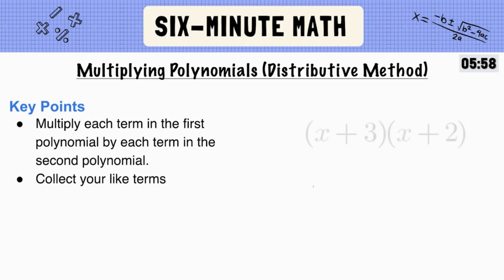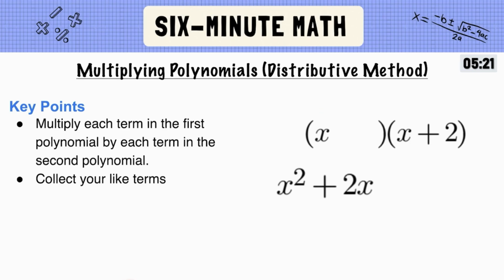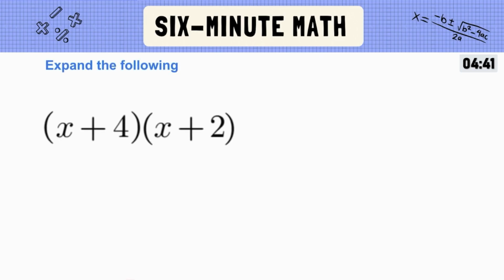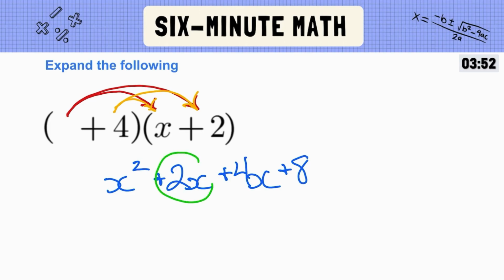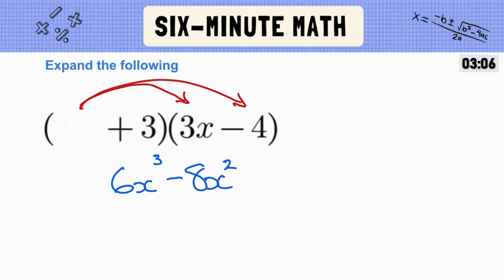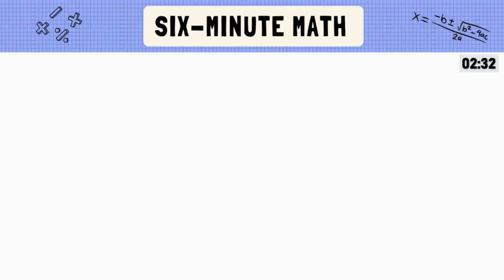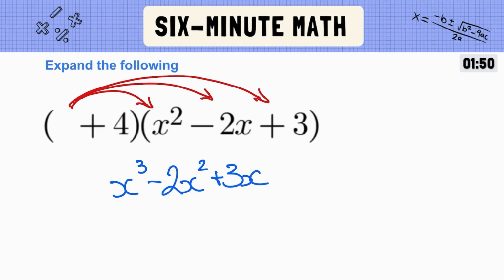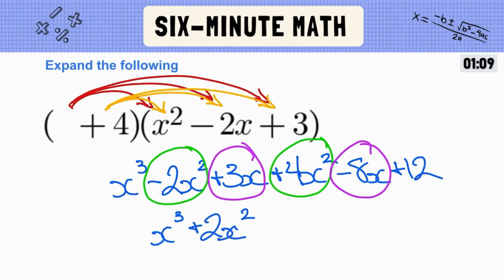Multiplying Polynomials (Distributive Method)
It’s time to take the confusion out of multiplying polynomials with the distributive method! This straightforward approach helps you break the process into simple, organized steps — no stress, no shortcuts needed.

In this video, you’ll learn:
 - How to use the distributive property to multiply each term carefully and correctly
 - How to expand expressions like (x+3)(x+4) one step at a time
 - How to combine like terms to simplify your final answer

Check out the Multiplying Polynomials - Distributive Method Extended Version for more examples of the process.

The distributive method shows exactly where every term comes from, helping you see the logic behind the multiplication, not just the pattern. Whether you’re multiplying binomials or larger polynomials, this method keeps your work clear and error-free.

By the end, you’ll understand why the distributive method is the foundation of all polynomial multiplication and you’ll be able to use it with confidence!